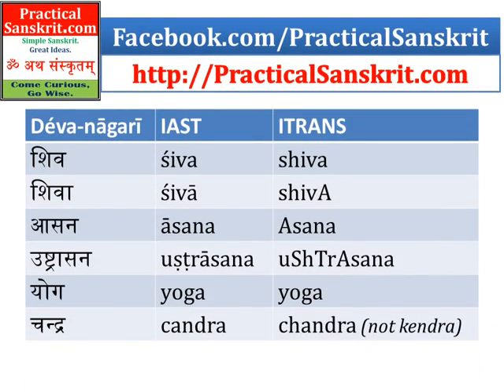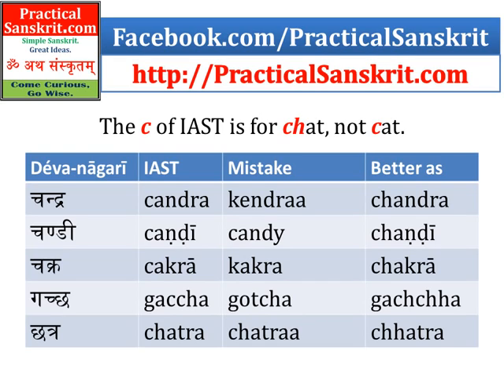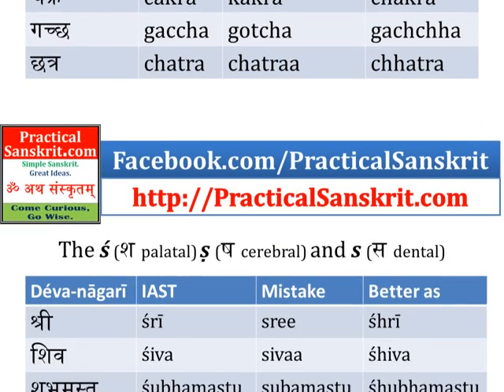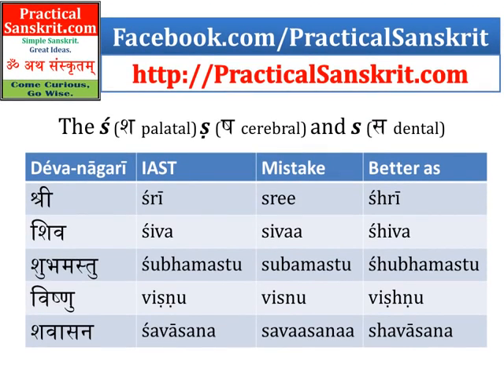Part 1 - Tips for Proper Sanskrit Pronunciation for English Speakers